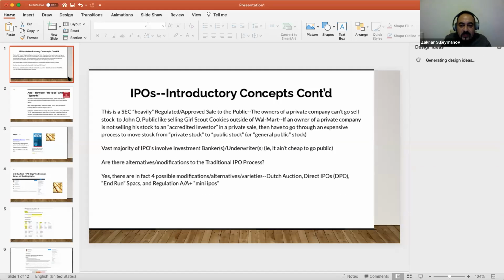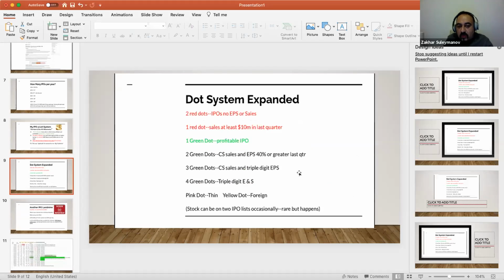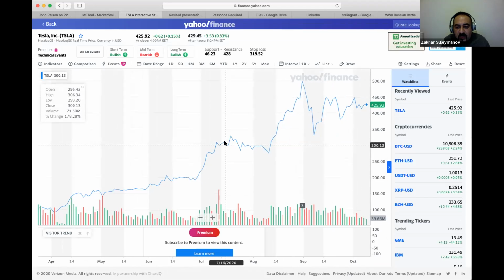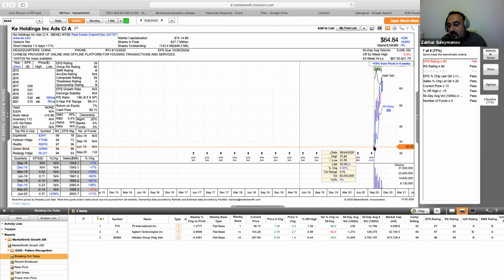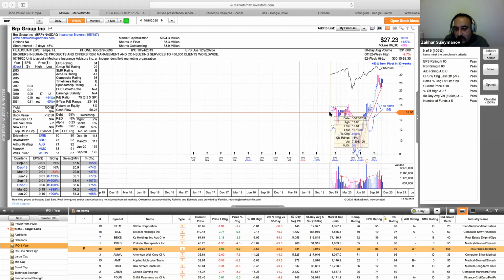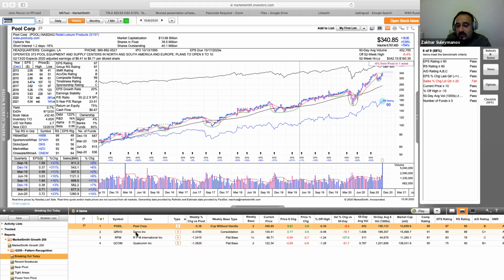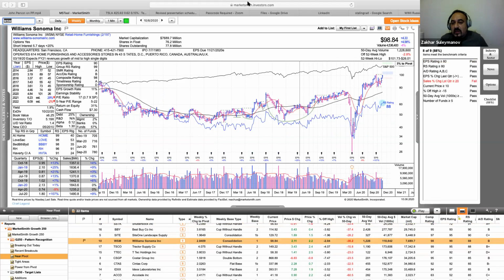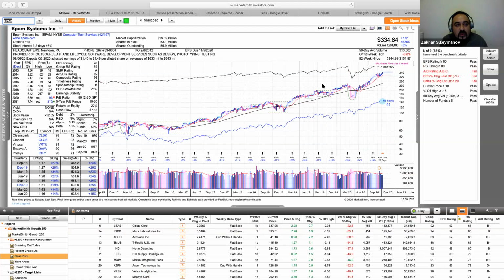INVEST: IPO base profitable stocks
Stocks coming out of IPO and how to check for profitable stocks.

All information discussed herein is based on amateur understandings of the financial market only and does not constitute investment, legal or tax advice; an offer to buy or sell any security or insurance product; or an endorsement of any third party or such third party’s views. The information contained herein is not guaranteed as to its accuracy or completeness. Additionally, there is no recommendation either stated or implied towards violating any laws that may operate in any jurisdiction.